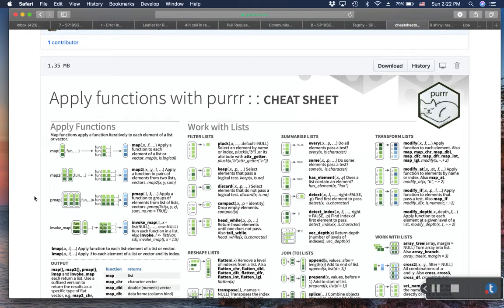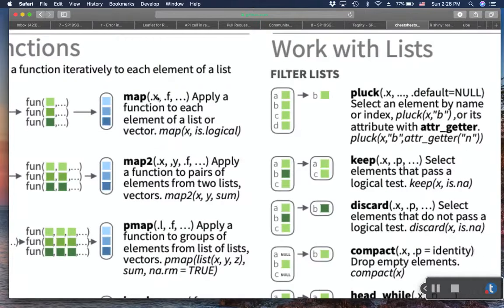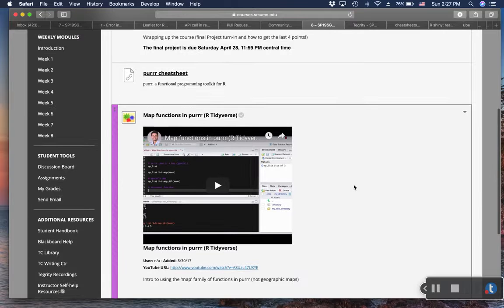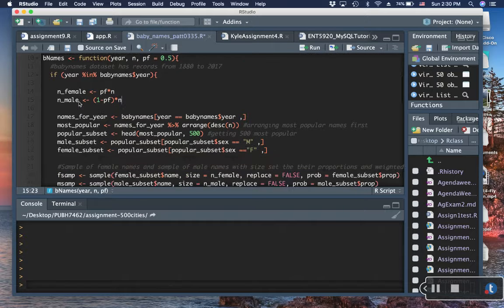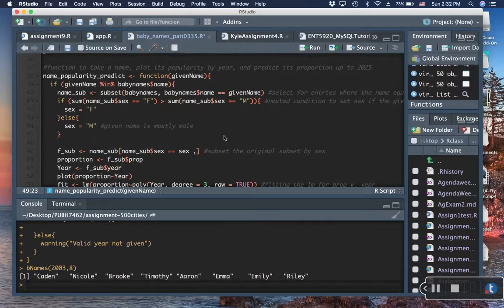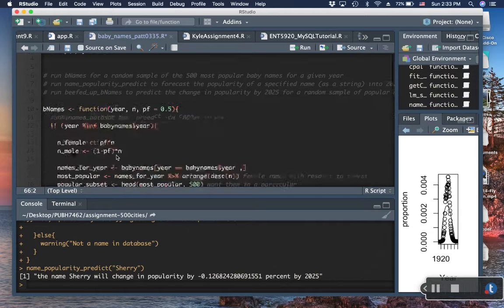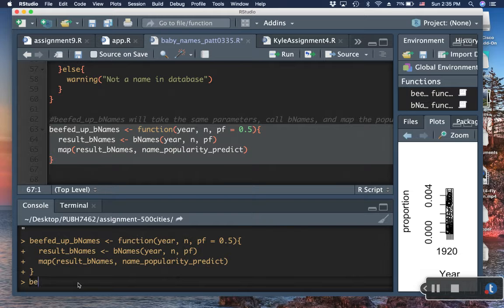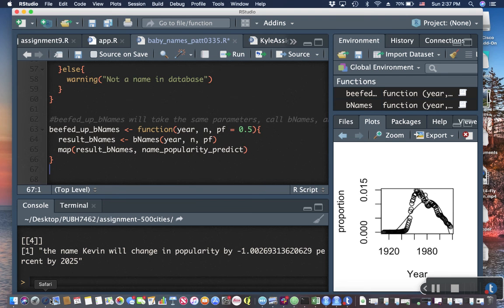DIGA645 - Week 8 Materials - Purrr babynames demo